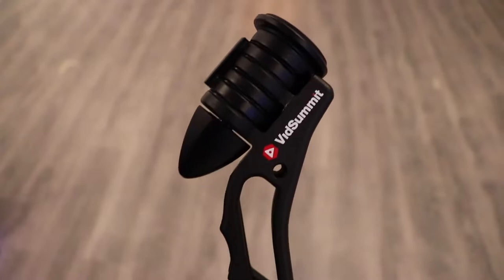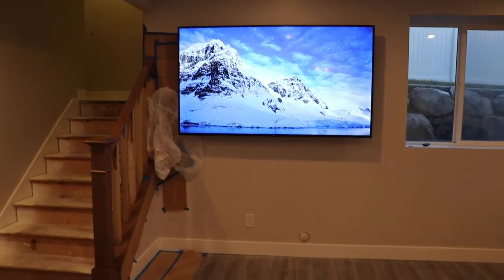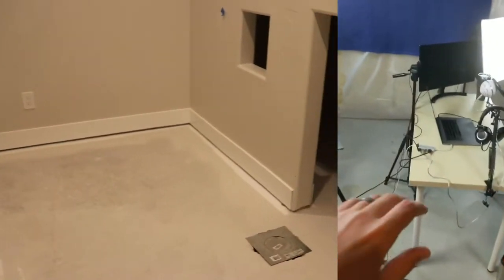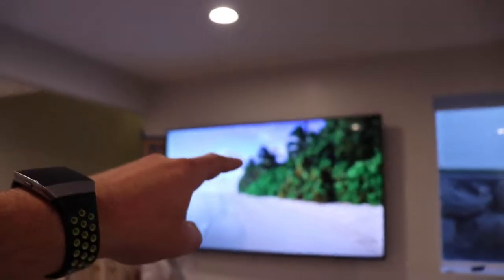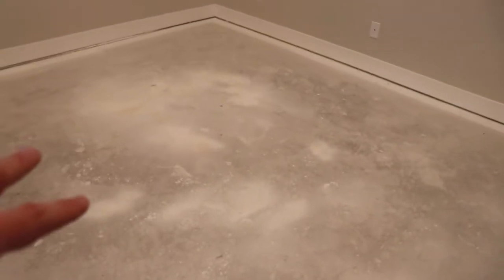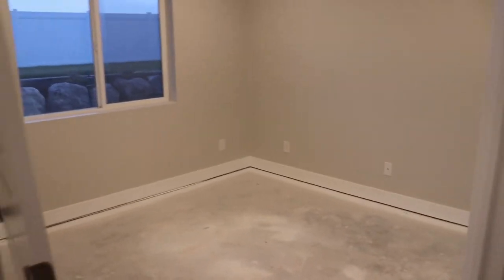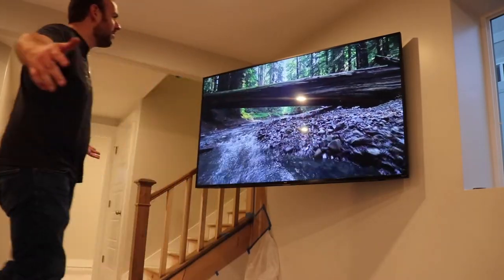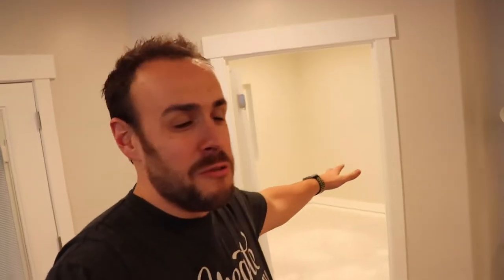Basement Finish + Studio Update!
• TCL 75" 4K Roku TV
• My Full Motion Wall Mount
• Octane Theater Seating

As promised, the basement finish has been underway and we can see light at the end of the tunnel! We should have the basement finished by this weekend which also means the new studio/office will be finished as well!

WHAT GEAR DO I USE?

LISTEN TO THE TECH AUDIT TV PODCAST